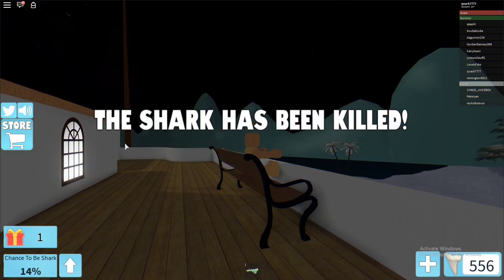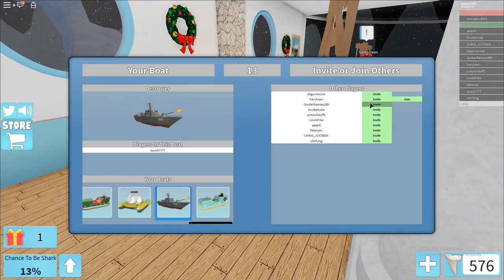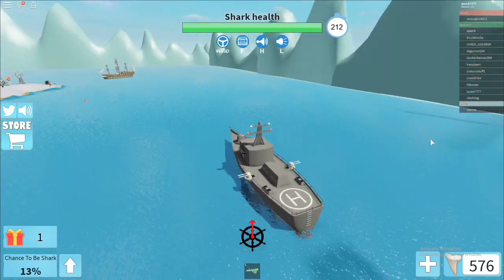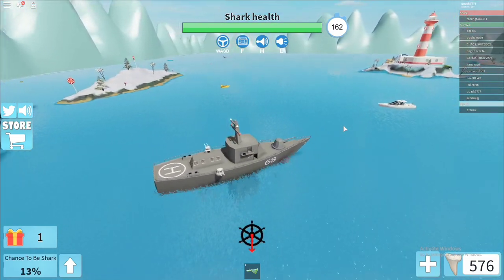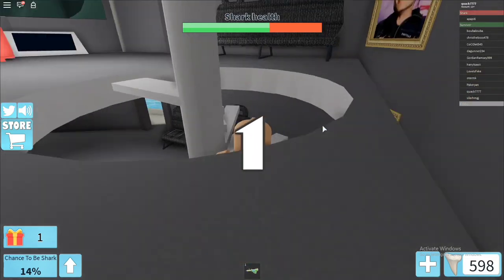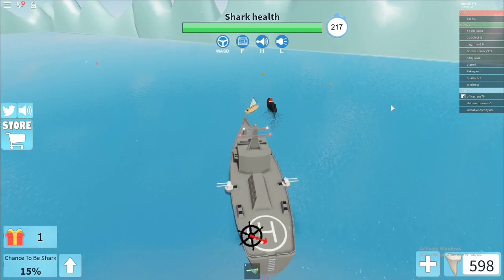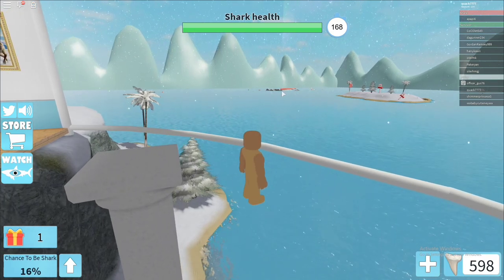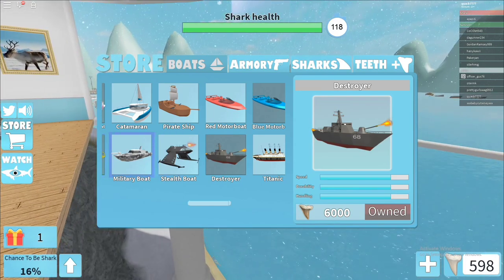Roblox SharkBite: Destroyer Review 2019-2020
I would definitely recommend this ship for anybody that is a skilled driver or if you play with a lot of friends.